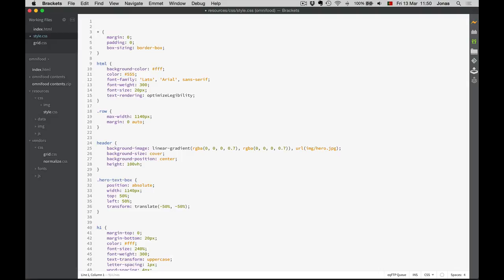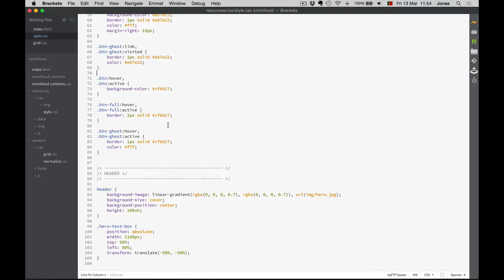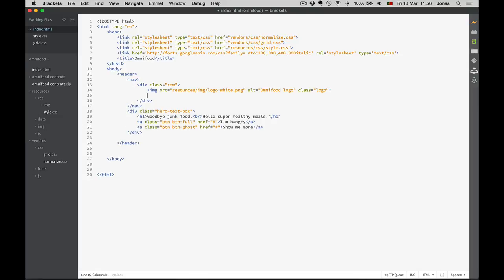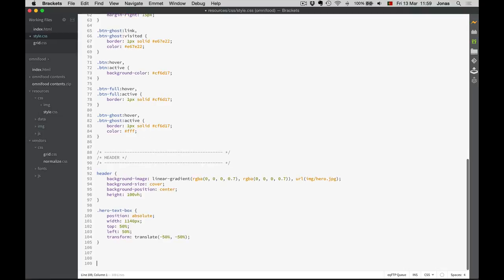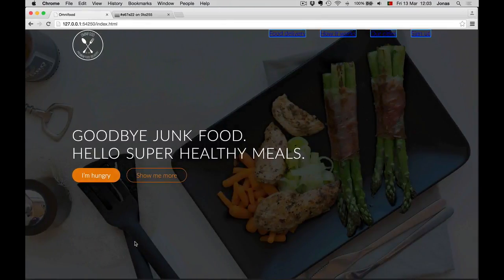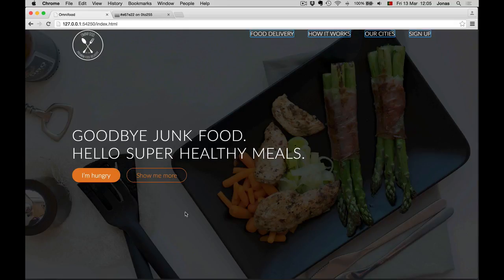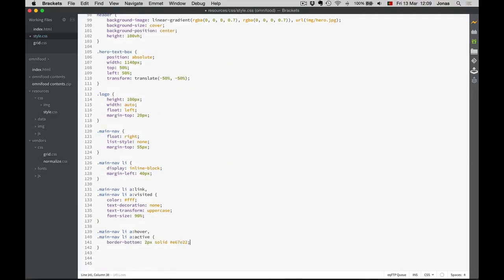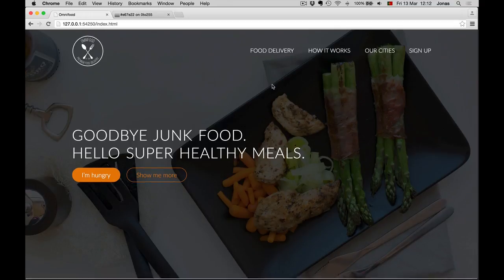31 Build Responsive Real World Websites with HTML5 and CSS3